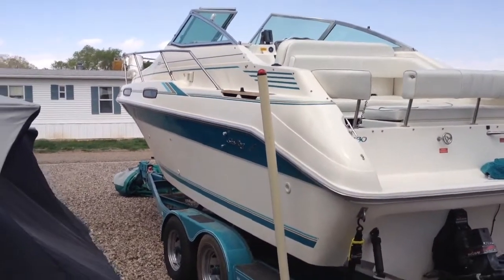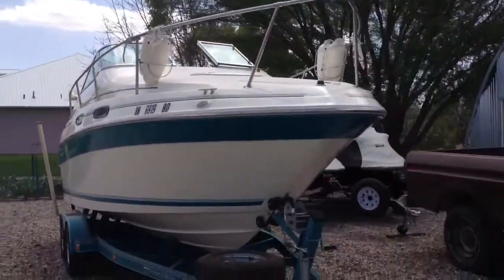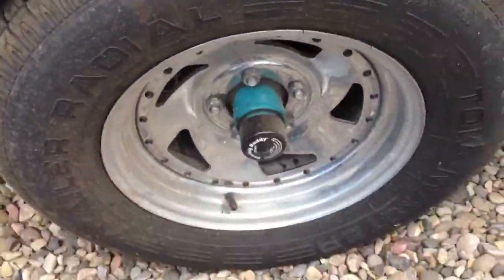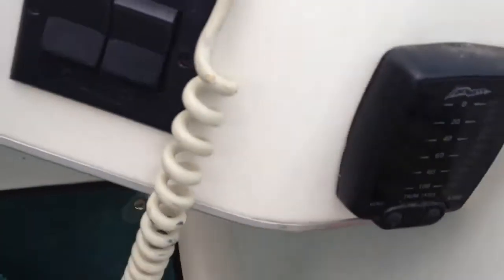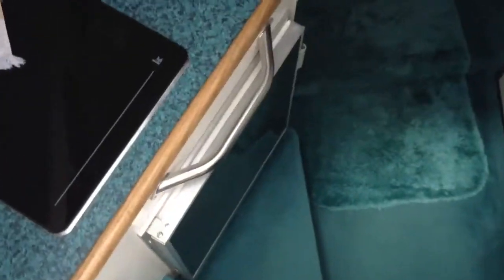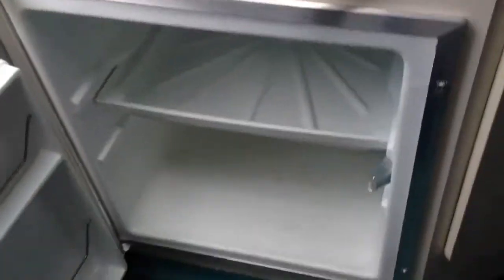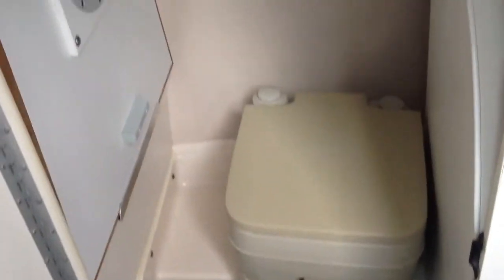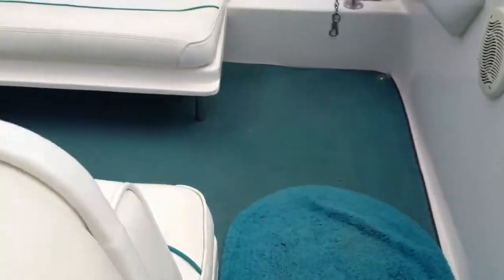1995 sea ray 230 DA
Just a quick walk around video of our 95 Searay 230 DA 13k Ono